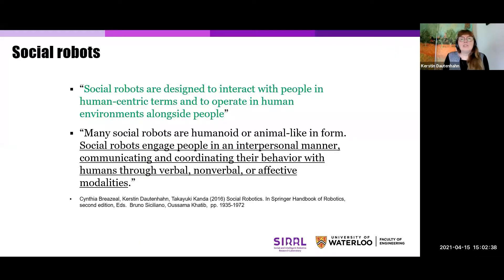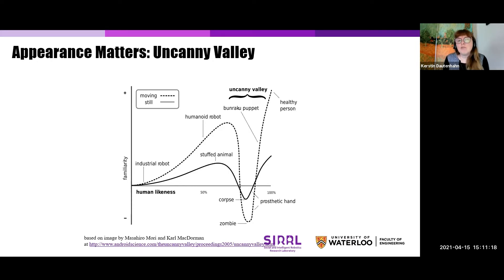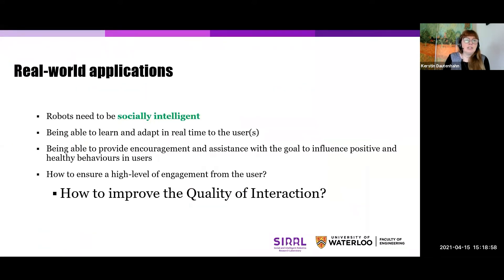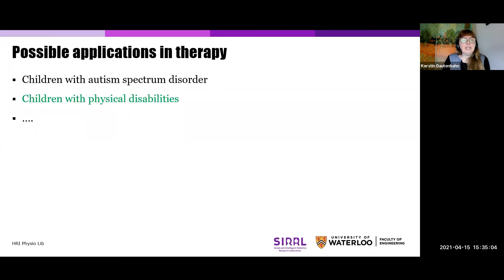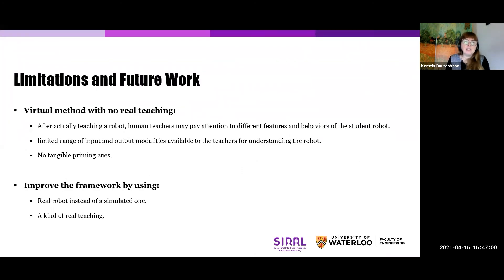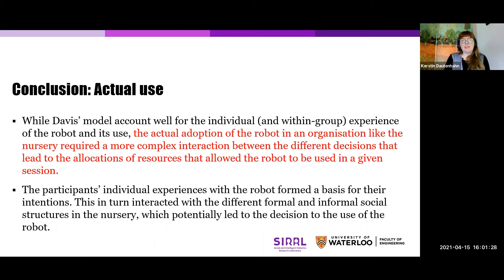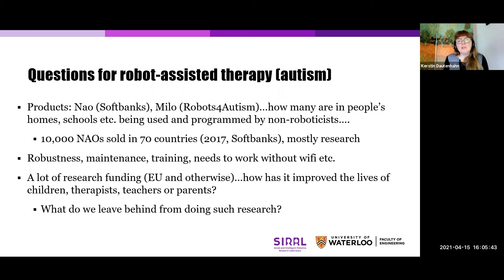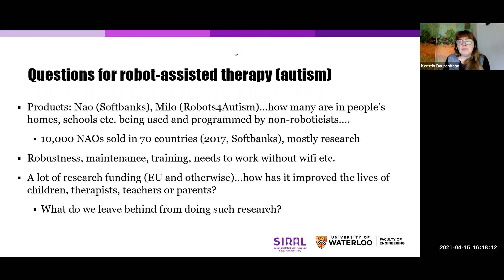Distinguished Lecture: Robots Made for People–Social Robots that can Make a Contribution to Society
Social robots are robots that are designed in a human-centered manner to interact with people efficiently, but using socially acceptable, ‘natural’, interaction styles, so that they can operate in human environments alongside and in cooperation with people. This is the key approach of the Social and Intelligent Robotics Research Lab (SIRRL) at University of Waterloo. Such robots are different from traditional manufacturing robots which had to be fenced in to avoid injury to human workers. Social robots need to be intelligent and adaptive to work in dynamic, unpredictable, human-inhabited environments, not treating humans as ‘objects’ but as social entities. Similarly, humans will respond to interactive robots socially. Social robots come in different sizes and shapes, from humanoid to animal-like to machine like appearances, each associated to different expectations of their skills and abilities. Rising costs in domains such as healthcare,  therapy, the need for supporting healthy aging, providing inclusive education, as well as the predicted next industrial revolution involving robotic co-workers (co-bots) – creates a real potential for social robots to make a significant contribution to society. My talk will outline some of the main concepts, challenges, and provide examples of research in those areas, as well as field studies of deploying social robots.

Biography: Since August 2018 Kerstin Dautenhahn has been Canada 150 Research Chair in Intelligent Robotics at University of Waterloo in Ontario, Canada. She has a joint appointment with the Departments of Electrical and Computer Engineering and Systems Design Engineering and is cross-appointed with the David R. Cheriton School of Computer Science at University of Waterloo. She is Visiting Professor at the University of Hertfordshire, UK. In Waterloo she is director of Social and Intelligent Robotics Research Laboratory (SIRRL). The main areas of her research are Human-Robot Interaction, Social Robotics, Assistive Technology and Artificial Life. She is Editor in Chief (jointly with Prof. Angelo Cangelosi - University of Manchester, UK) of the Journal Interaction Studies- Social Behaviour and Communication in Biological and Artificial Systems published by John Benjamins Publishing Company, Editorial Board Member of Adaptive Behavior, Sage Publications, Associate Editor of the International Journal of Social Robotics, published by Springer, and Associate Editor of IEEE Transactions on Cognitive and Developmental Systems (previously IEEE Transactions on Autonomous Mental Development). She is an Editor of the book series Advances in Interaction Studies, published by John Benjamins Publishing Company. Prof. Dautenhahn is on the Advisory Board of the journal AI and Society (Springer). She is a IEEE Fellow, member of ACM, and a Lifelong Fellow of AISB, as well as a member of the Executive Board of the International Foundation for Responsible Robotics. Since 2006 she has been part of the Standing Steering Committee of the IEEE conference RO-MAN (Human and Robot Interactive Communication).